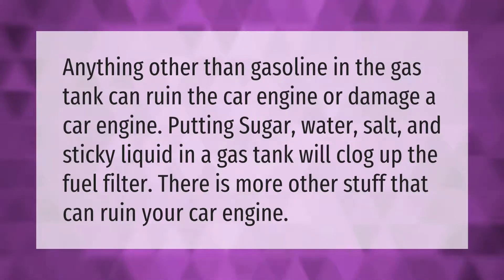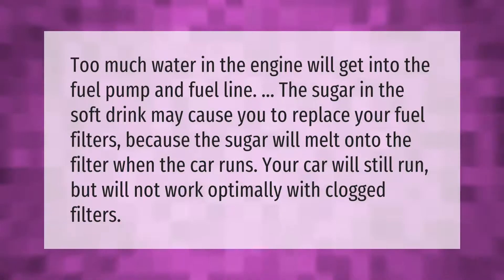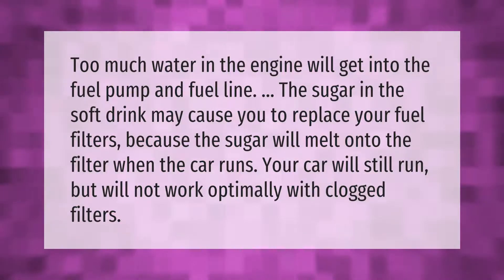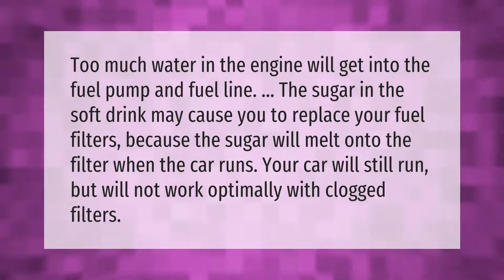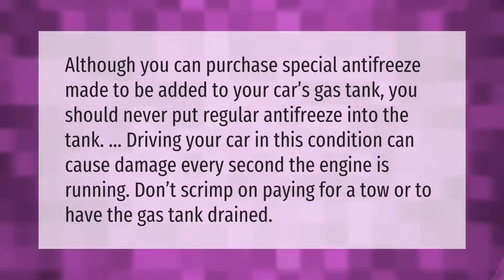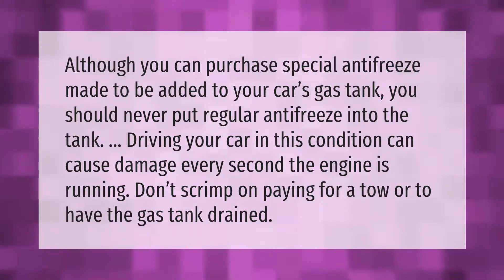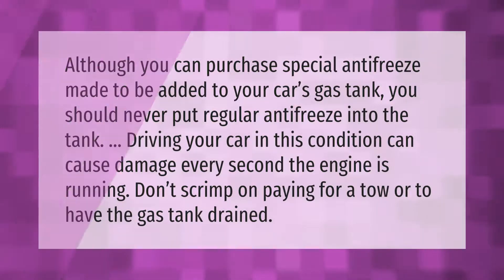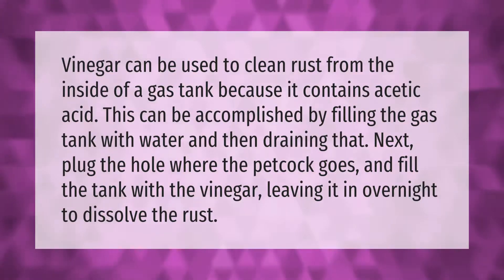What's the worst thing to put in someone's gas tank?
00:00 - What's the worst thing to put in someone's gas tank?
00:35 - What does pouring soda in gas tank do to a car?
01:04 - What happens if you put antifreeze in a gas tank?
01:34 - What happens if you put vinegar in a gas tank?

Laura S. Harris (2021, September 22.) What's the worst thing to put in someone's gas tank?
    AskAbout.video/articles/What-s-the-worst-thing-to-put-in-someone-s-gas-tank-263651